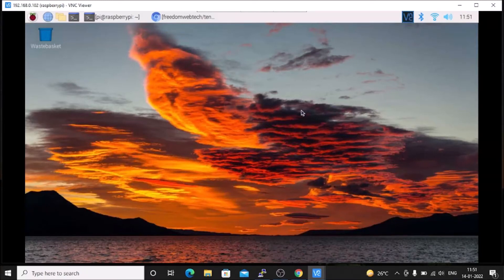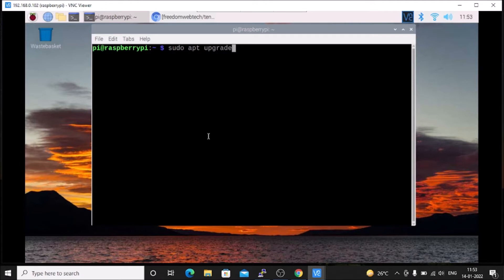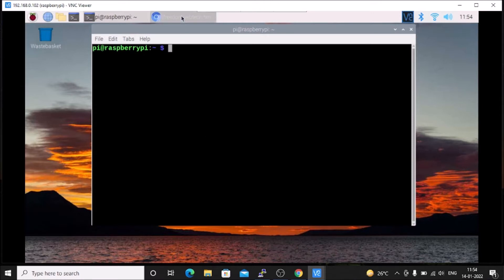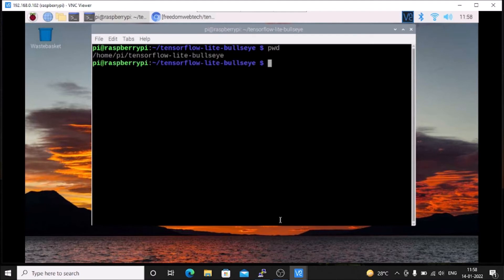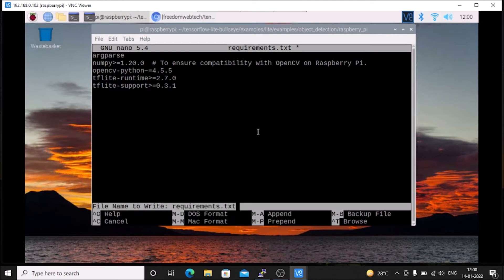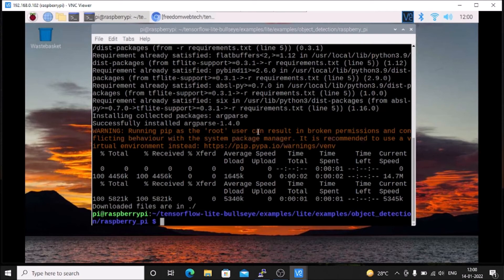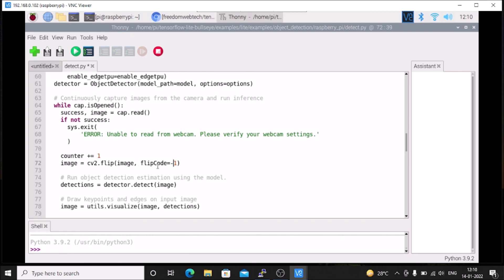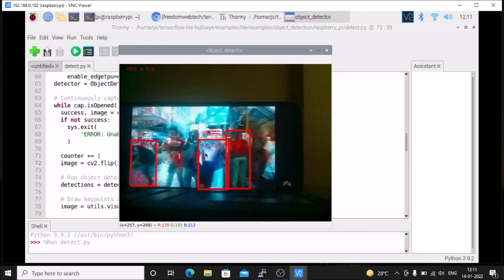tensorflow lite install on raspberry pi 4 raspbian bullseye | tensorflow object detection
tensorflow lite,
raspberry pi 4 tensorflow lite,
yolov4,
yolov4 cloud,
scaled-yolov4,
scaled yolov4,
object detection,
yolov4 tutorial,
yolov4 darknet,
real time object detection,
yolov4 webcam,
custom yolov4,
webcam object detection,
google colab,
yolov4 colab,
custom object detection,
yolo v4,
yolov4 video,
scaled-yolov4 tutorial,
yolov4 gpu,
colab gpu,
colab webcam,
computer vision,
deep learning,
yolo on webcam,
raspberry pi,
tensorflow,
machine learning,
tensorfow lite,
computer vision,
deep learning,
python,
YOLOv5 object detection on Raspberry pi 4,
tensorflow,
tensorflow 2,
tensorflow lite,
how to,
raspberry pi,
how to,
object detection,
object detector,
pi 4,
rpi 4,
rpi object,
opencv python,
raspberry pi,
tensorflow,
machine learning,
artificial intelligence,
ai,
computer vision,
opencv object detection,
neural networks,
opencv,
opencv-python,
raspberry pi project,
diy,
opencv,
python,
face recognition,
recognition, detection,
opencv,
ip webcam,
how to,
raspberry pi 4 opencv,
ip webcam,
object detection,
object detector,
pi 4,
rpi 4,
rpi object,
opencv python,
mobilenet ssd,
ssd mobilenet,
deep learning,
deep learning opencv,
dnn,
dnn cv2,
raspberry pi,
opencv,
install opencv,
tesseract ocr,
tesseract,
yolov4,
ocr,
optical character recognition,
opencv,
python,
license plate,
pytesseract,
 yolov4 object detection,
license plate detector,
license plate recognition python,
license plate recognition tutorial,